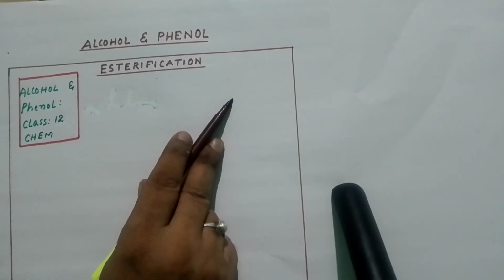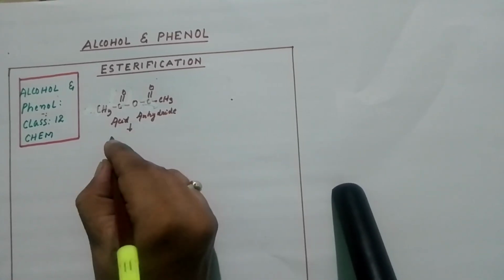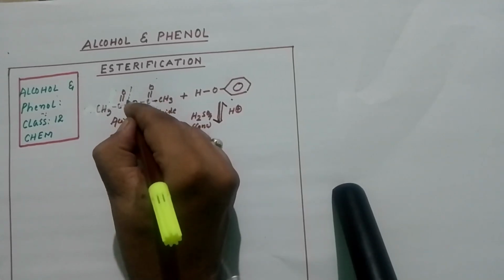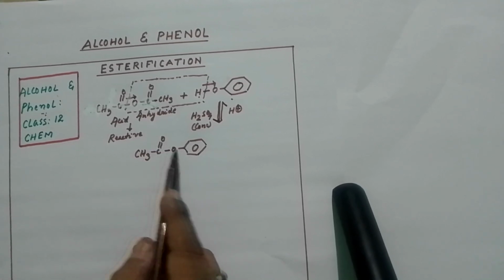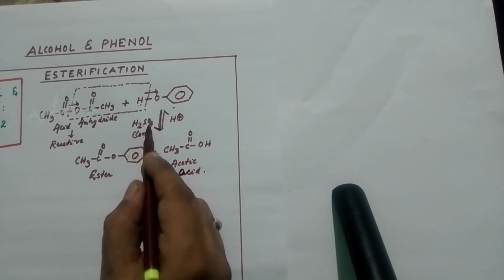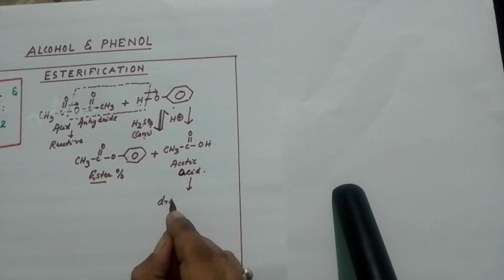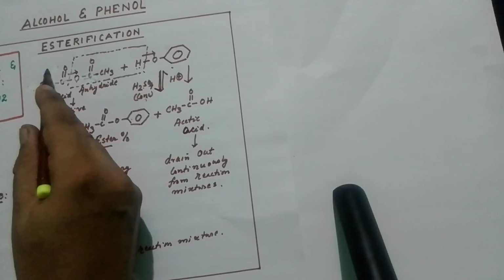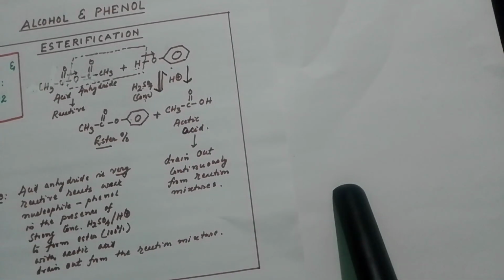CLASS 12: CHEMISTRY: PART-04: ESTERIFICATION OF. PHENOL: NCERT/CBSE/ICSE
In this video lecture - I have discussed about the ESTERIFICATION OF PHENOL in the presence of Concentrated Sulphuric acid to formed Ester and Acetic acid. Here Strong Concentrated Sulphuric Acid is used as Catalyst as well as to flavoured forward direction. Here byproduct Acetic Acid needs to continuously drain out from the reaction product. otherwise the reaction will be reversed back. We used Acids anhydride as it is very reactive reacts vigorously with phenol which is a weak nucleophile as compared to alcohol (ethanol).